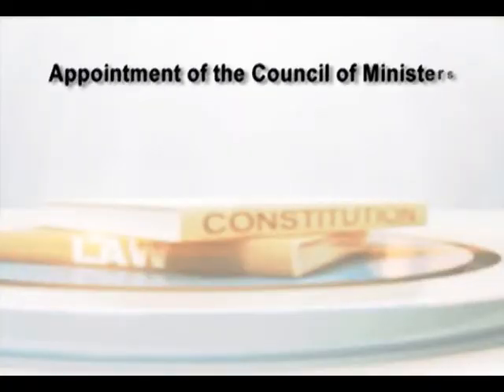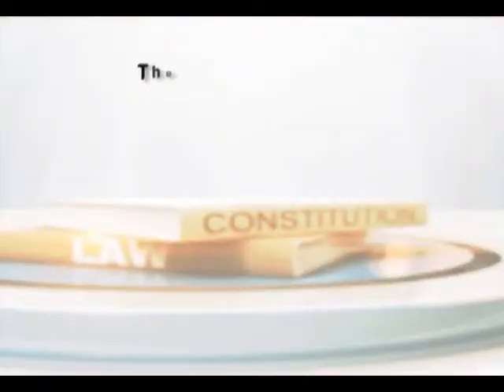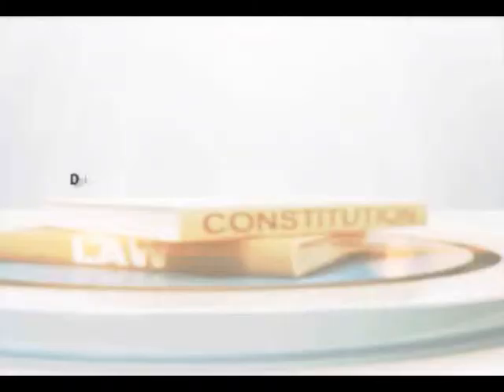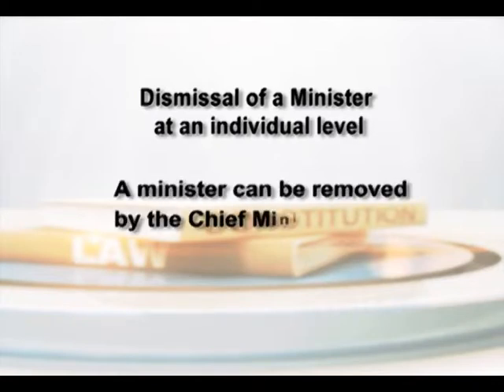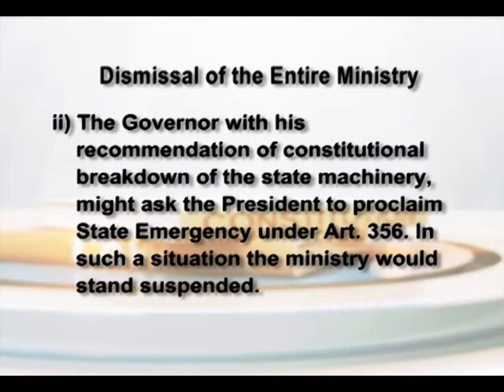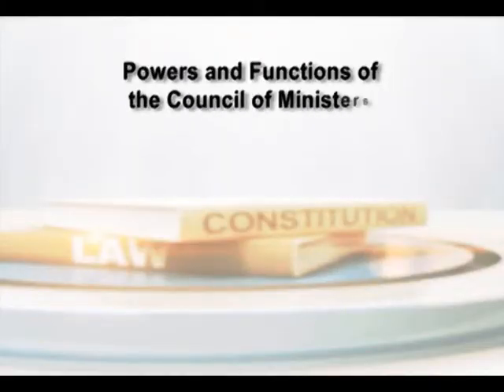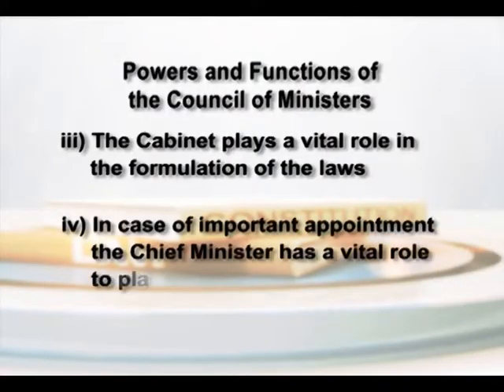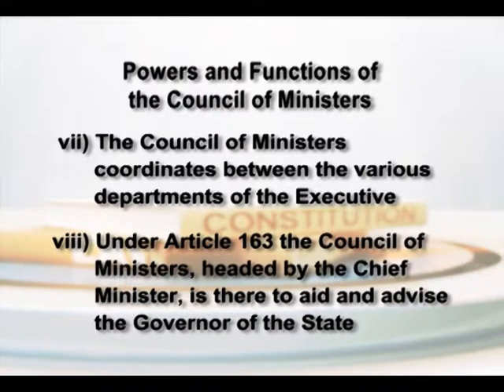State Council of Ministers (CH-03)